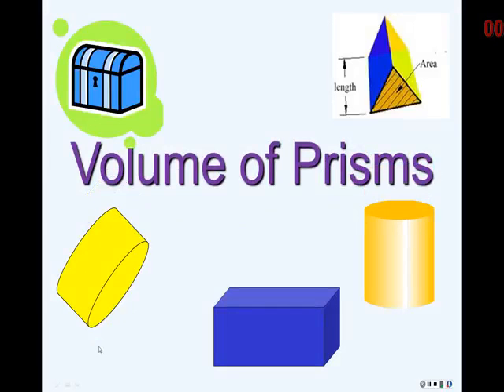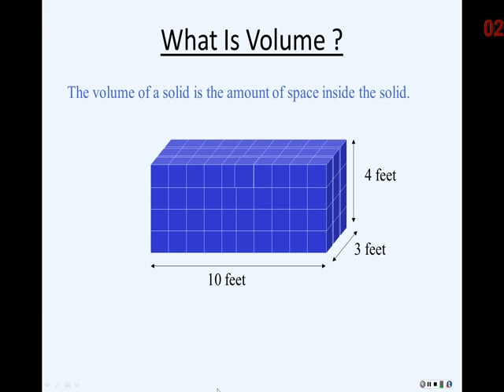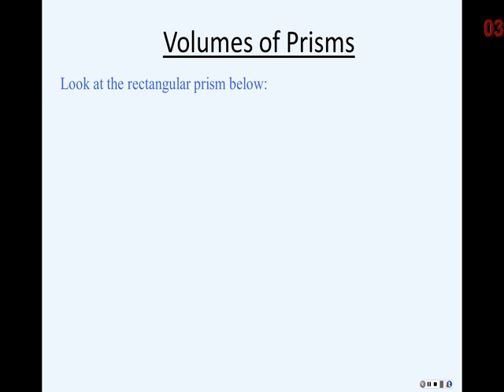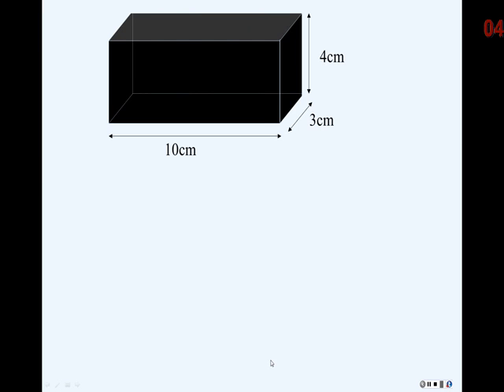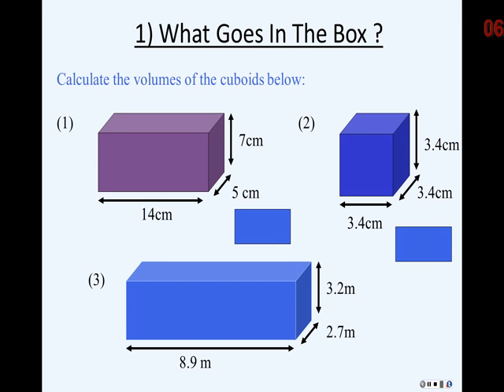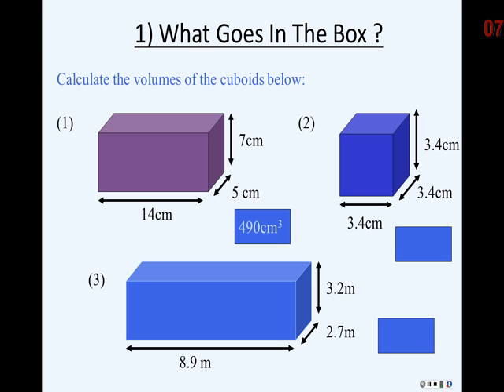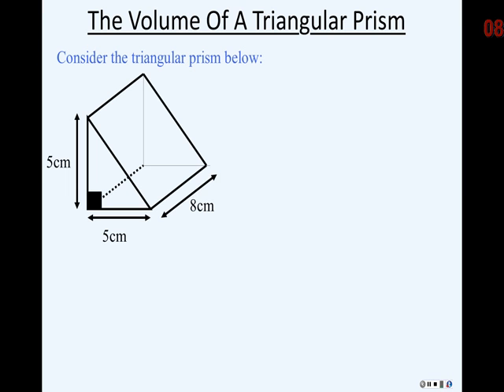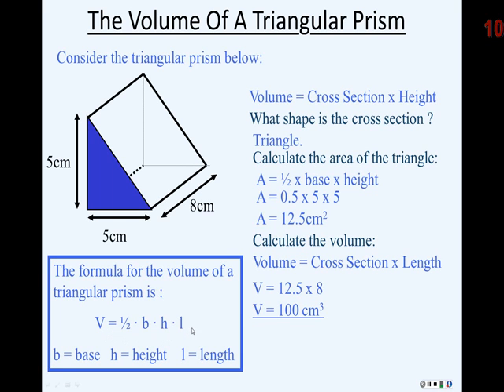Fri, Nov 15, 08 01 AM